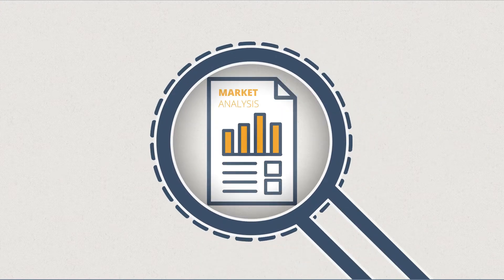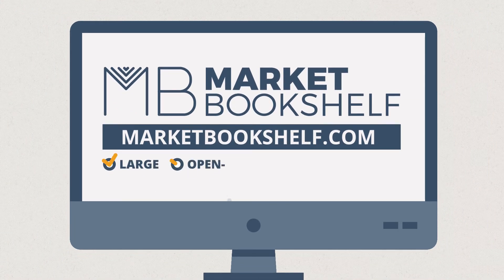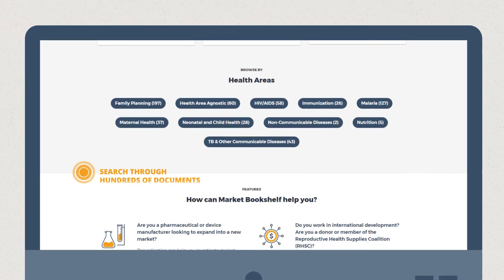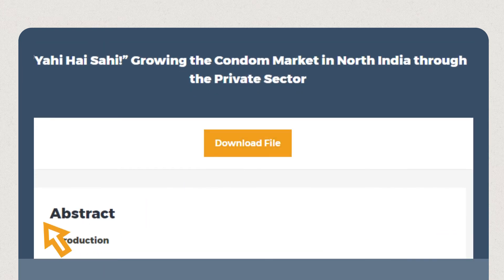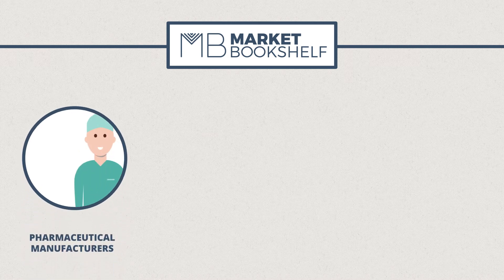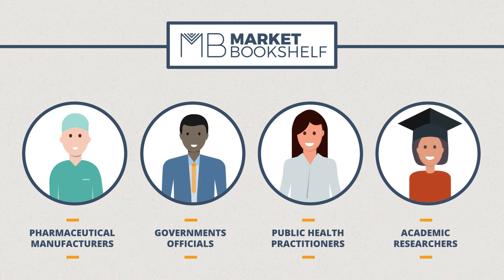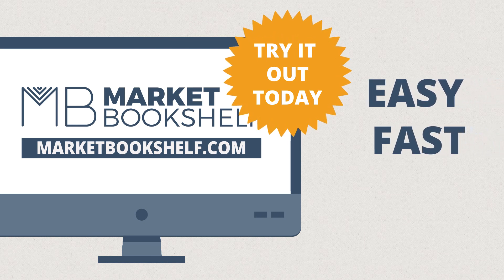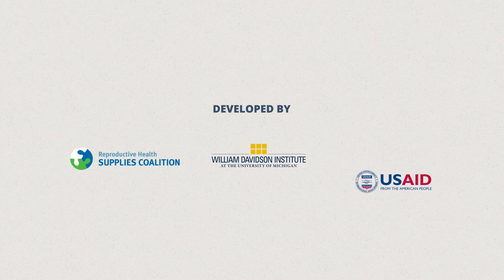Market Bookshelf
Animation for the launch of a new website, the largest collection of reproductive health market literature.

Done in Illustrator, animated in After Effects.